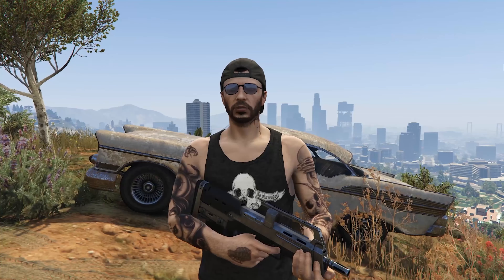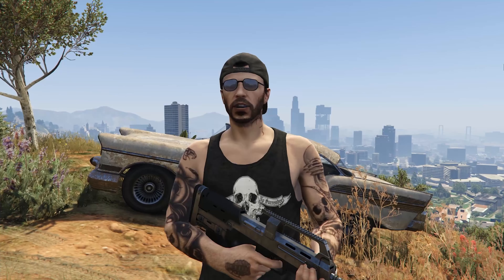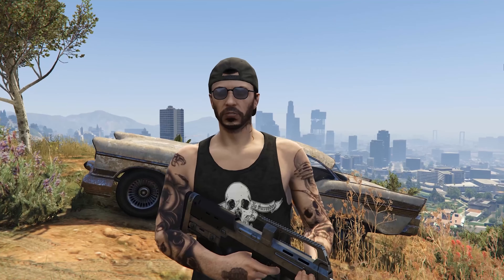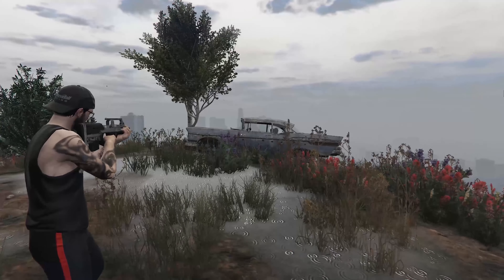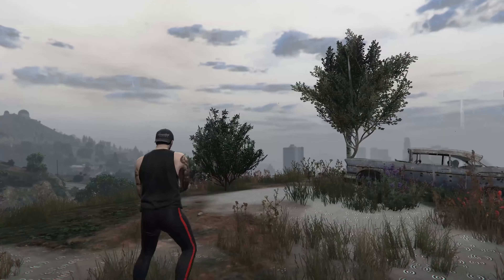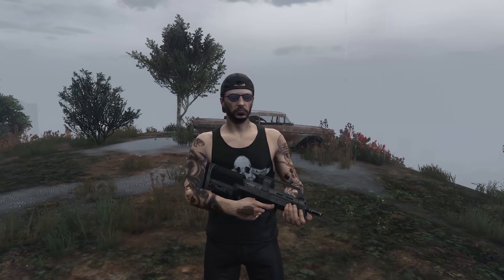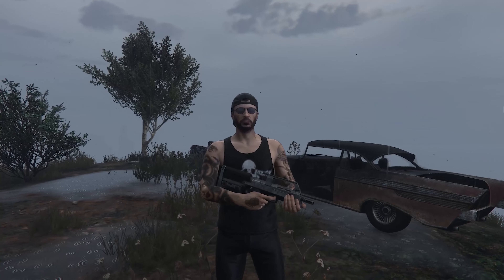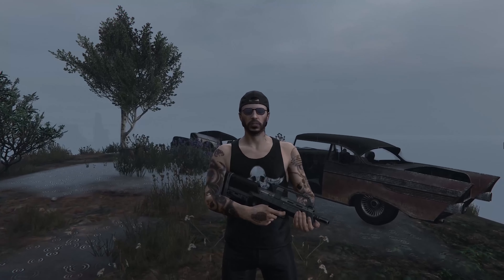Russian Reviews EP1: P90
This is my own little series i am doing with Dimitri from

(i know my mic pops a lot i need to sit farther from it sorry)